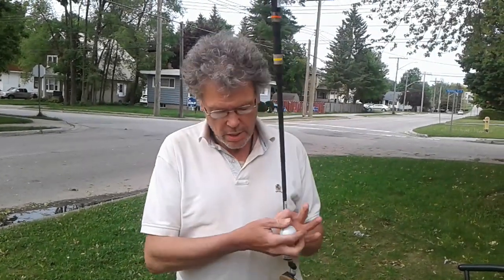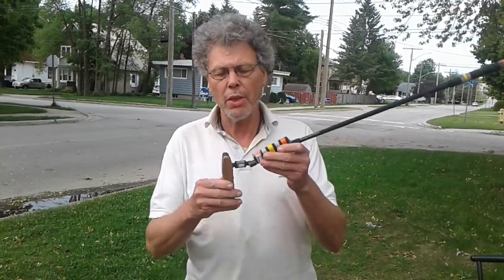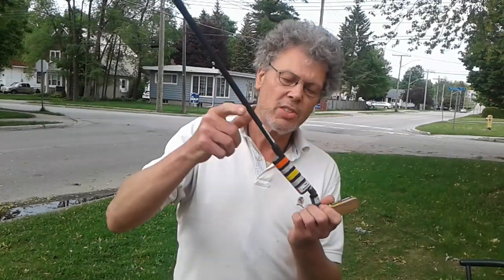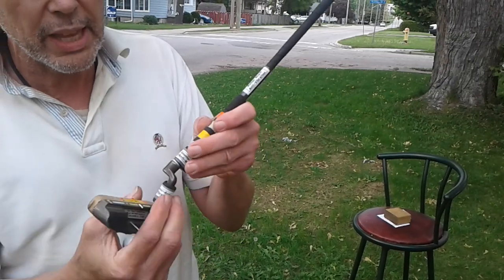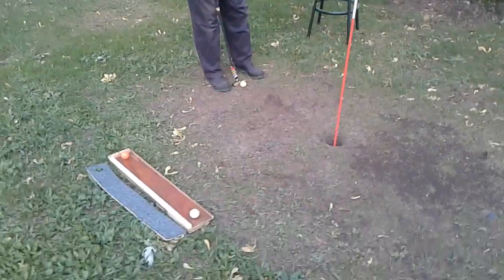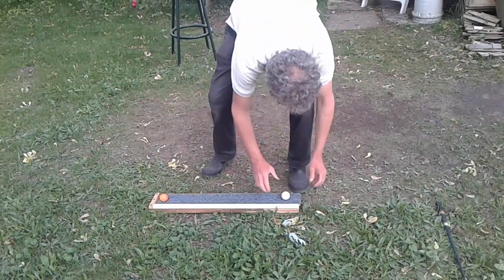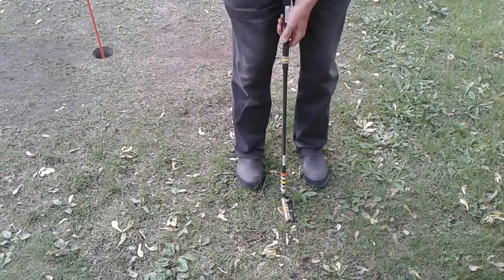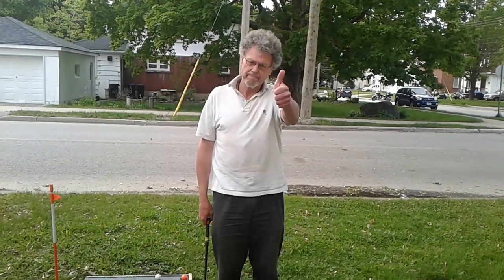Golf Putting Alignment - Midland, Ontario, Canada (Part 7)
This is Part seven of a video series detailing the "I'm Aligned" Golf Putting Discovery
and will drastically improve putting accuracy for all golfers who choose to use it.

This Putting R&D came as the result of the invention of the Block Hockey Stick, the Blocky Cane, and Block Hockey Golf, Circa: November 2021, by Inventor Donavon Quackenbush, Midland, Ontario, Canada. The first field test of the Block Hockey Stick was on the 27 November, 2021, at The Penetanguishene Memorial Community Center, 61 Maria St, Penetanguishene, Ontario, Canada, where history was made.

R&D is currently taking place at our residence in Midland, Ontario, Canada. Field testing began at the Brooklea Golf & Country Club's putting green on May 9, 2022.

Golf is big, world wide, and these discoveries must be shared, and further tested, as they enable precision putting with certainty.

The "I'm Aligned", point to point determination system is state of the art and uncovers several incredible capabilities of the human eye, physiology, psychology, and human muscle memory, and the built in position control systems and the staggering CPU power that our bodies and brains possess.

Furthermore, our eyes are 576 Mega Pixels, and the white cones do gray scale. Putt in semi dark, in a rain storm and "I'm Aligned", works almost just as good. I tested it!

Utilizing the fact that eyes hold position when closed, and when reopened when the head faces the flag will show the putting misalignment, from a golf ball parked between ones feet with the body facing forward towards the flag.

Also locking the hands in a praying/pistol position, index fingers pointing forward, thumbs up, elbows locked and panning from the golf ball between the feet, then pointing forward towards the cup shows misalignment with high accuracy, which is then easily corrected by full body realignment.

Putter face, facing the cup, then stepping around 90 degrees to complete the putt, completes the method. Tangent putting.

Highly additive as hole-in-ones come often. With the rest very close.

Hole-in-one from 30, feet, with the goal to be no greater than 18 inches from the cup was the objective of this R&D

These videos chronicle this research.

D.